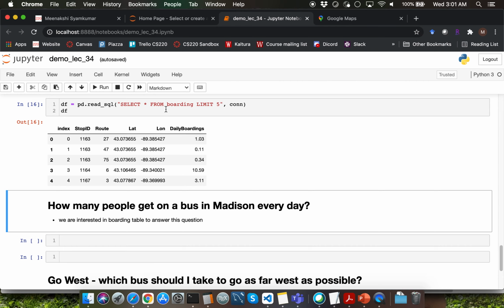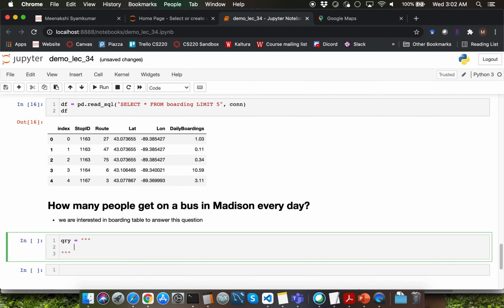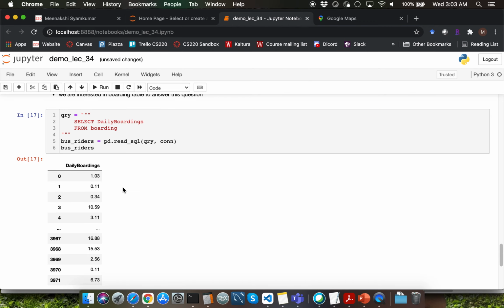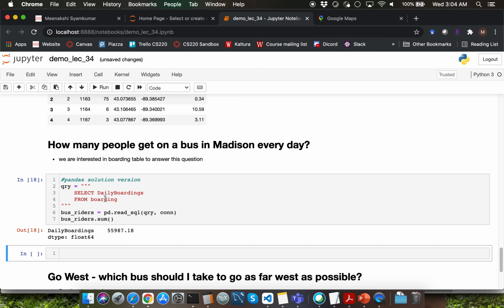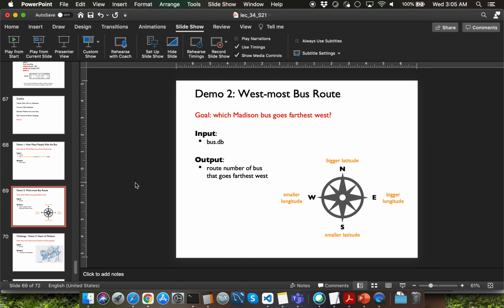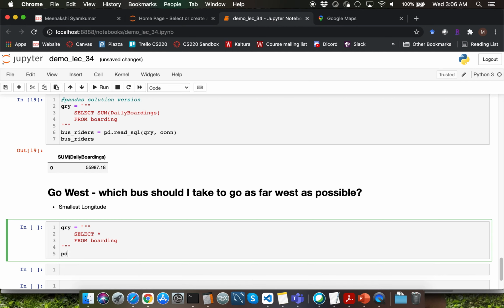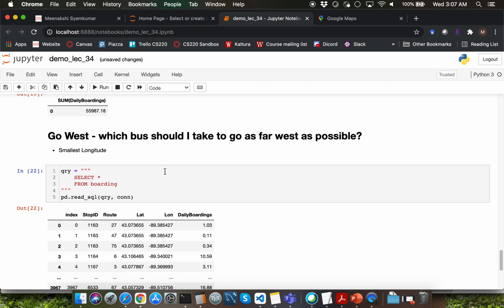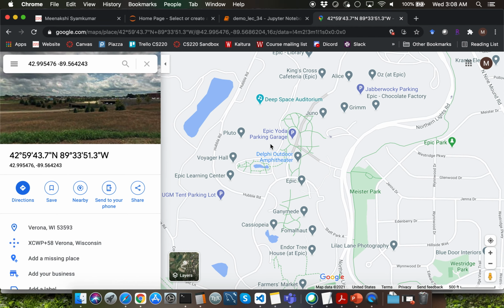[CS 220 / CS319 Spring 2021] LEC 34 Video 5: Demo 1 and demo 2